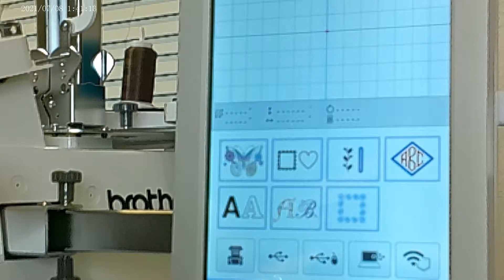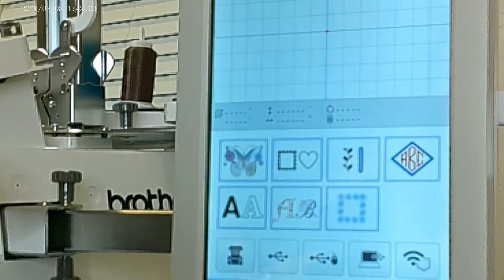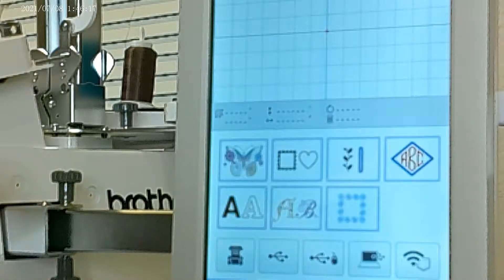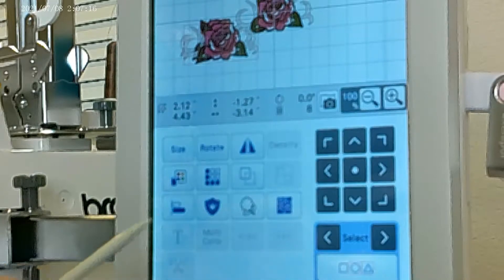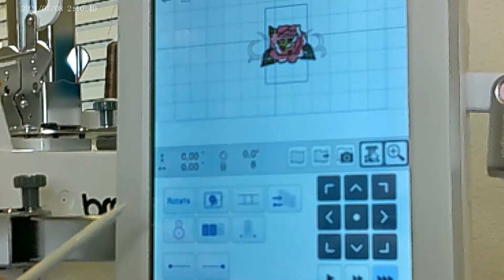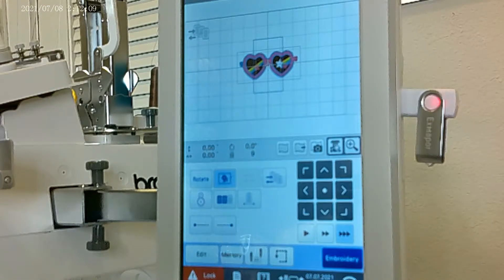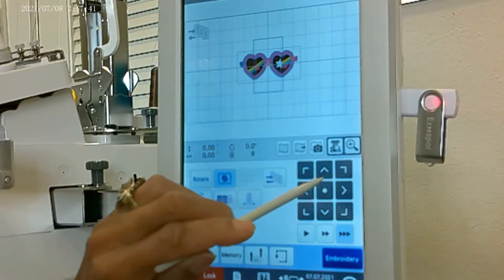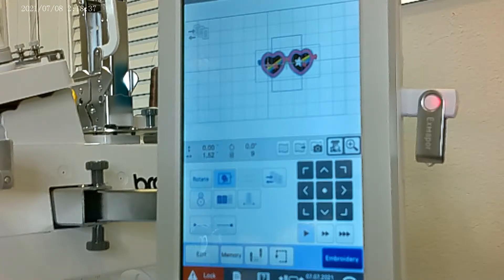Learning your PR 1055X/1050 Series - Part 4 - Selecting a Pattern Overview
This video is the conclusion of the 4 part series: "Learning our Brother PR1055X/1050  Embroidery Machine". I will focus on the information found in the 1055X Playbook that discusses the "Selecting a Pattern, Embroidery Edit Overview, and Embroidery Stitch-out Overview. I will identify and discuss the functionality of all the available icons and how I've used them.